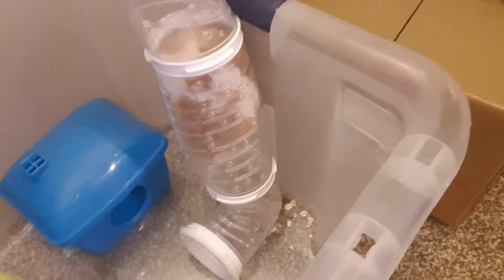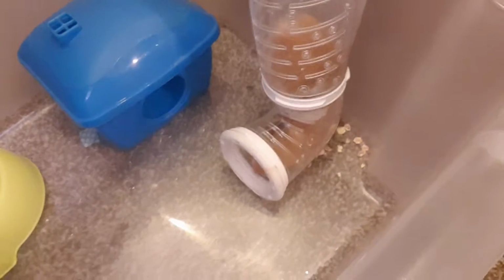The perfect hamster play place ft harliegh